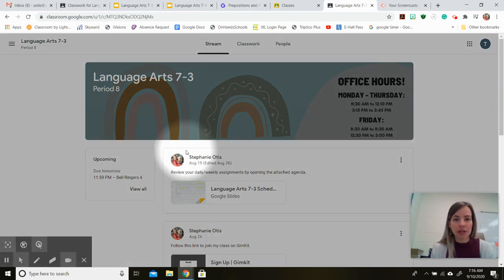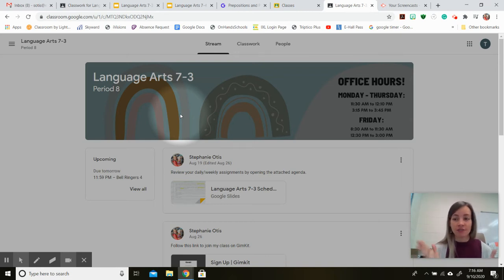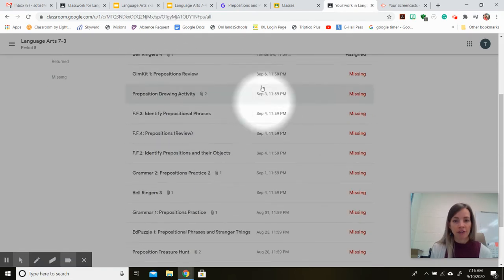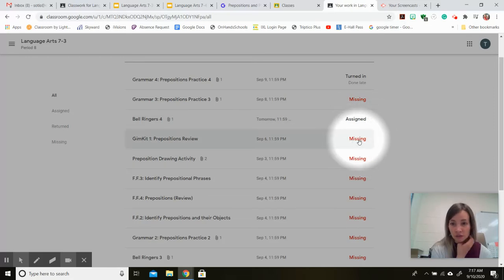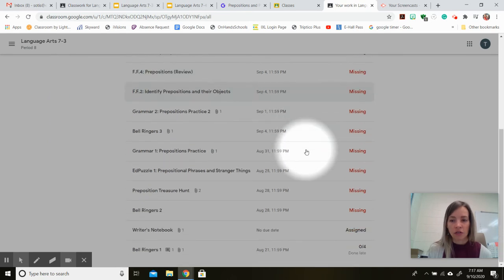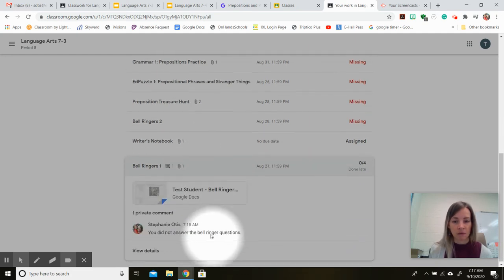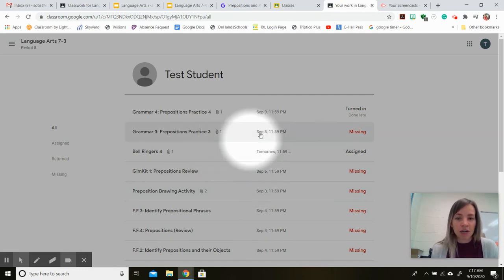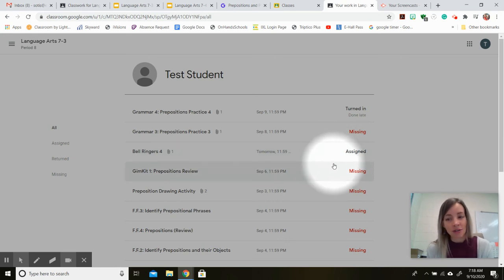Hacking Google Classroom - Part 1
Learn how to find ALL of your Classroom grades in one place using "View My Work"